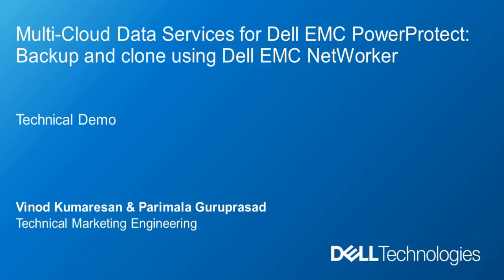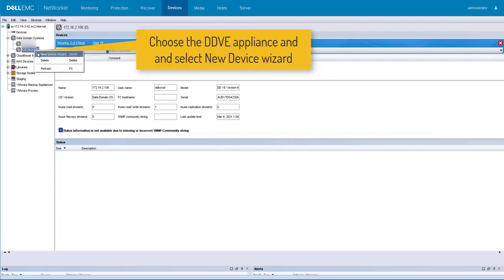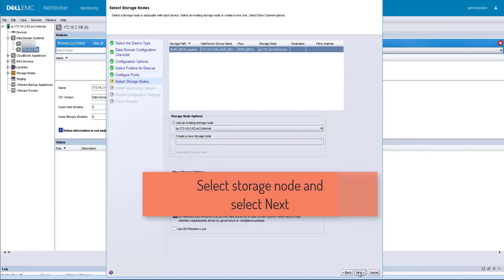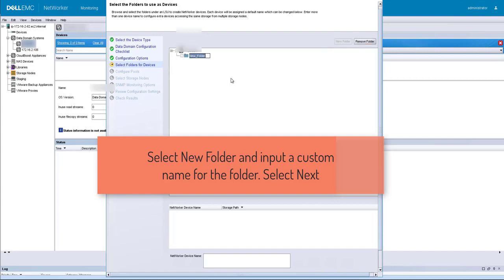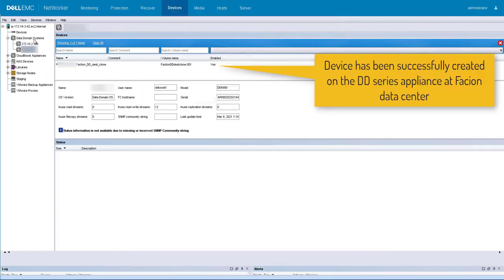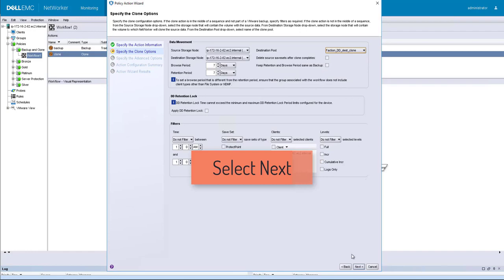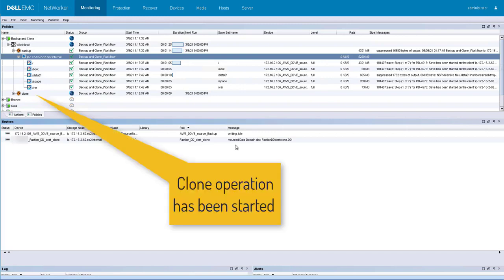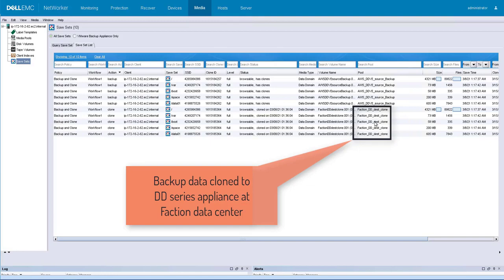Backup and Clone using Dell NetWorker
This video describes how to protect a Linux VM running on AWS using Dell NetWorker. The primary backup target is DDVE deployed on AWS, and the clone target is a DD series appliance at the Faction data center.